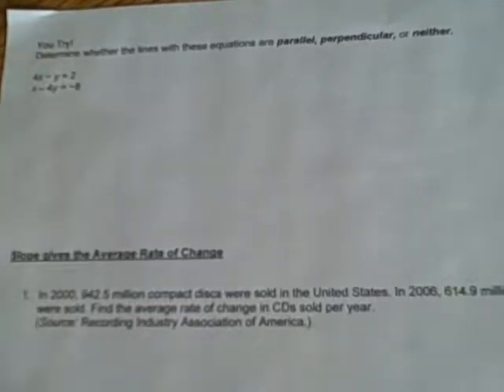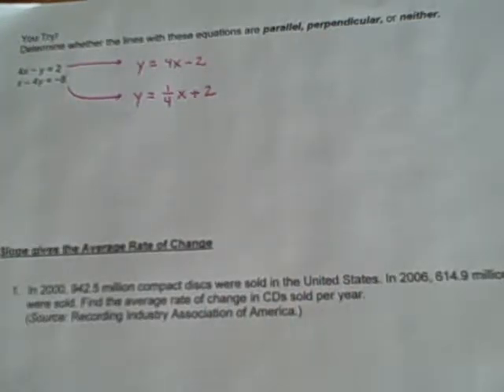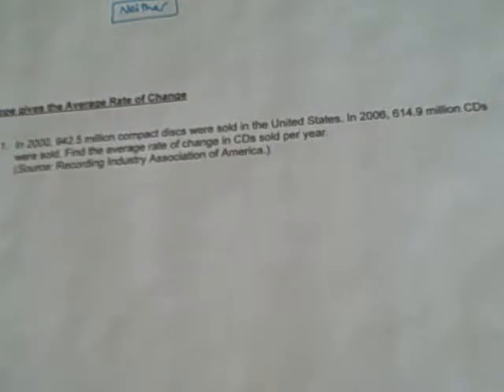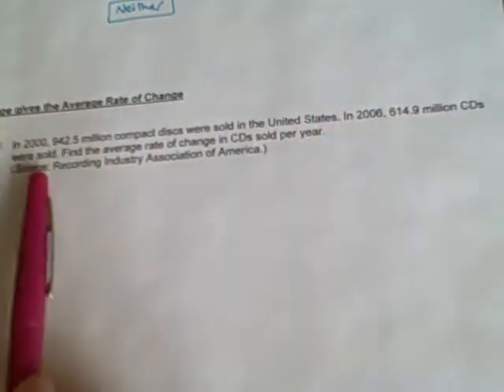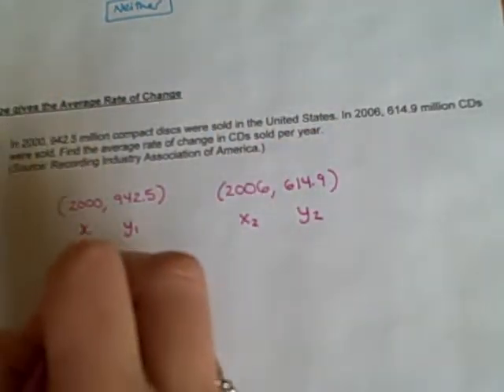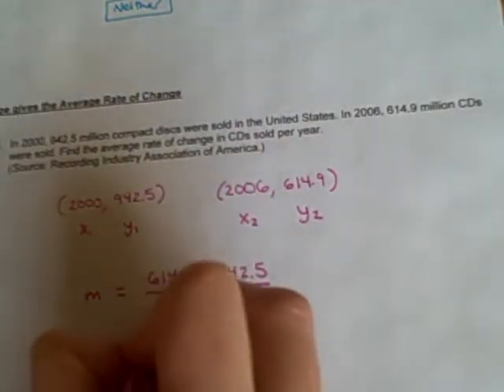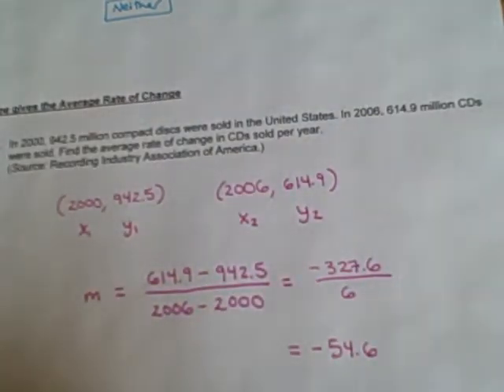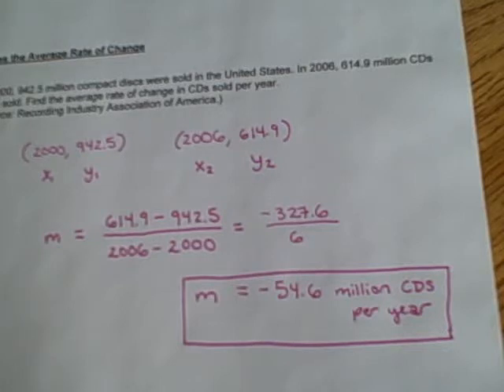3.2 Video 5 Slope as Average Rate of Change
Video 5 Average Rate of Change